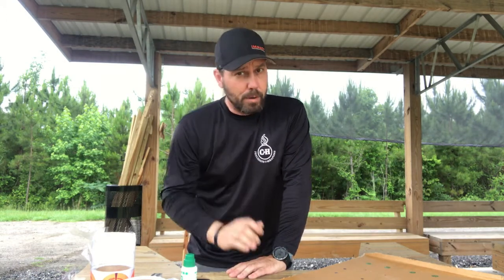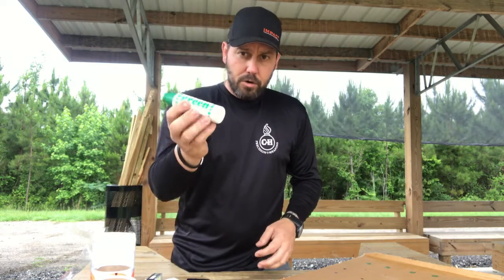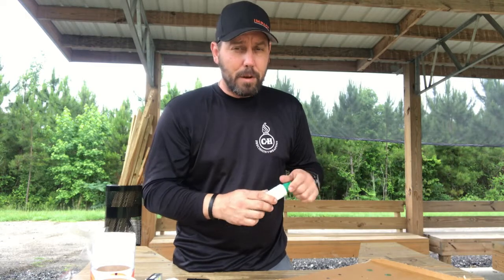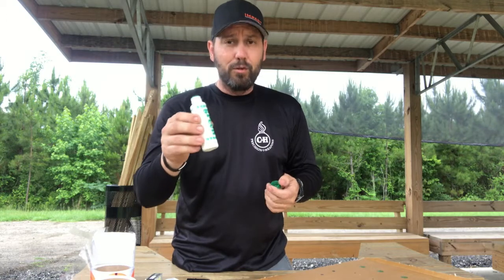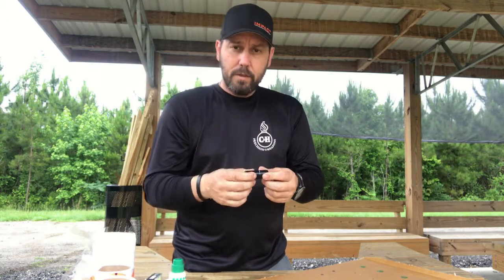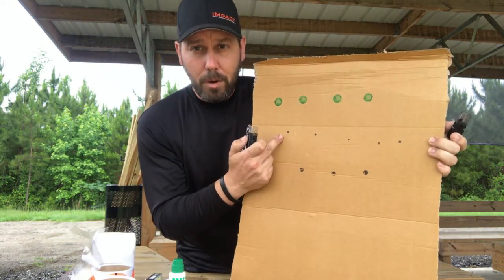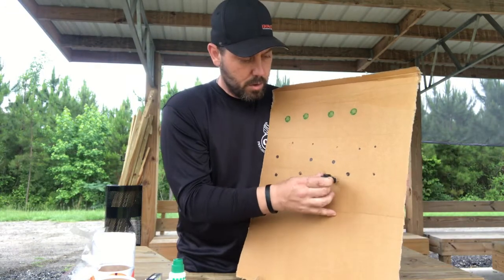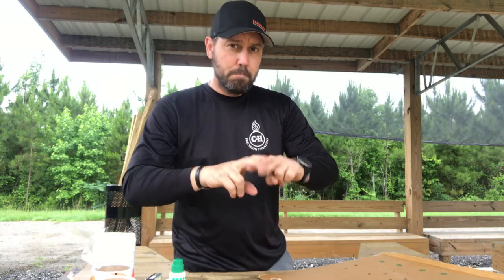Target Marker Dot Stamp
Target Dot Marker / Self Inking Stamps for making dots for Rifle Training.
Buy one now at